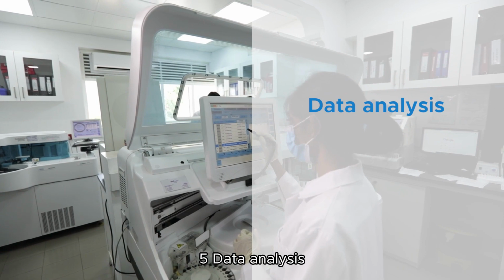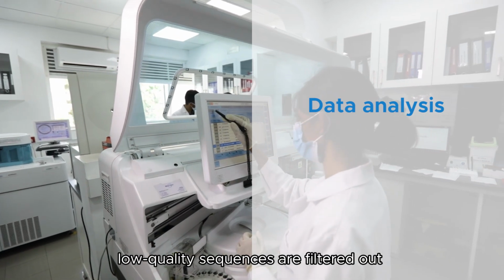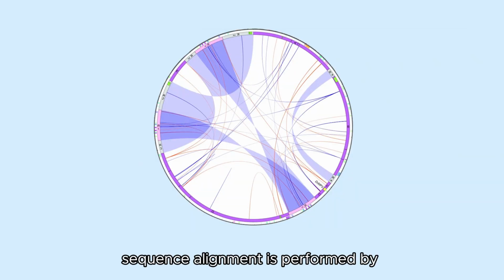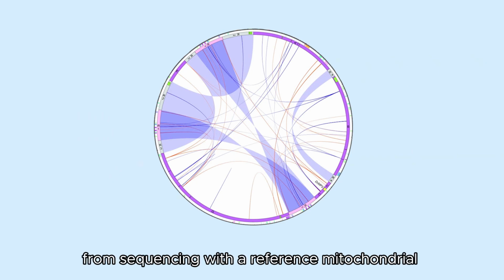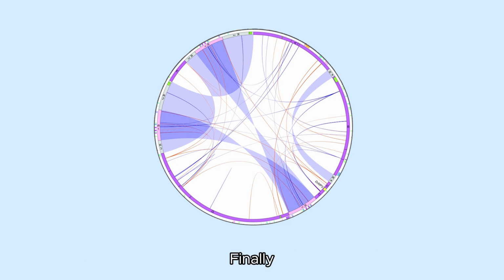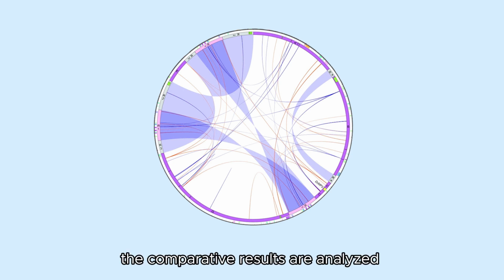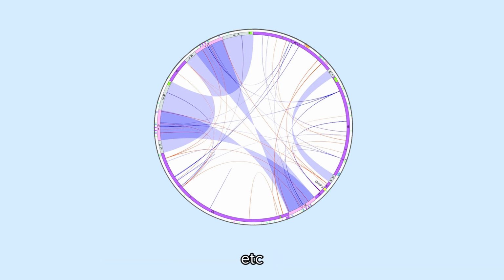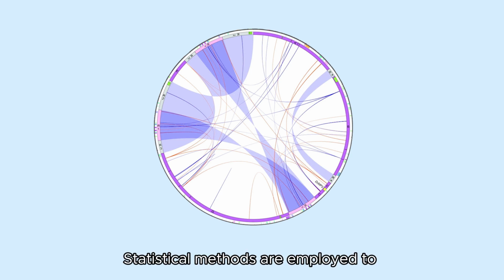Mitochondrial DNA sequencing